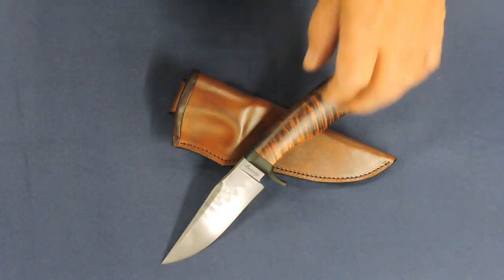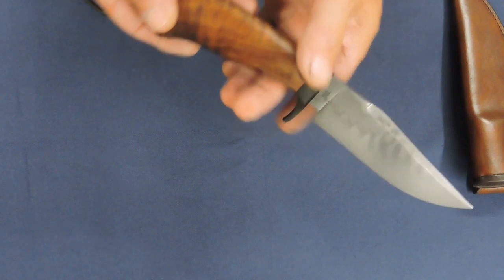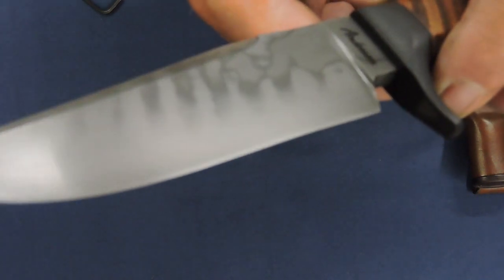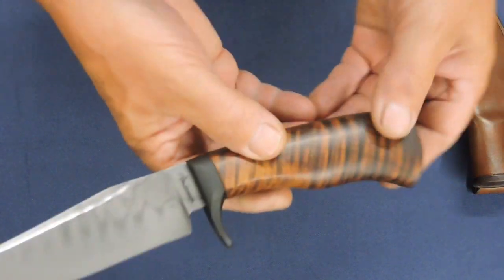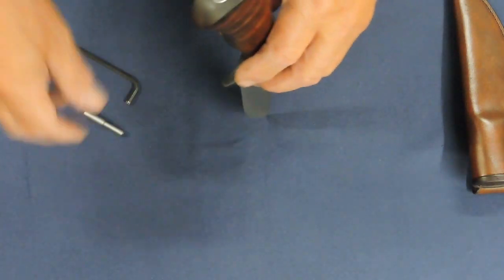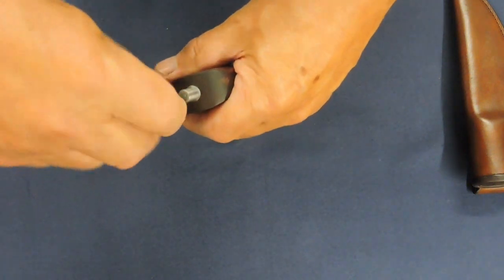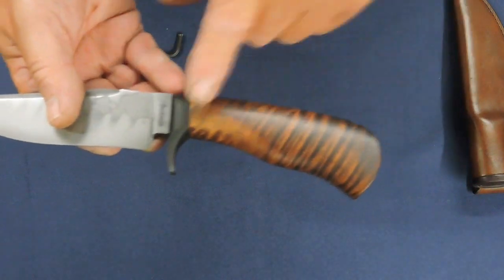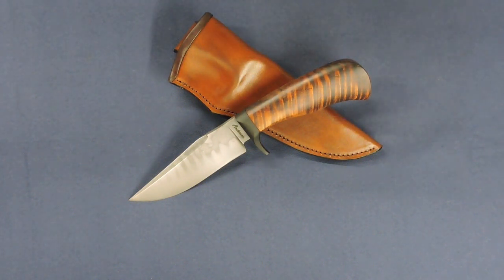The "Echo Trail" Hunter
A W1 Hunter I named The "Echo Trail".
It has a "frosted" and hot-blued guard and a stabilized Koa handle.